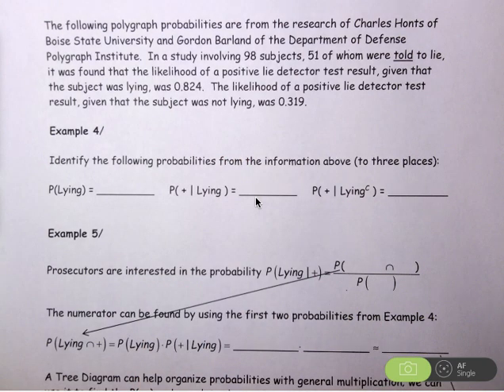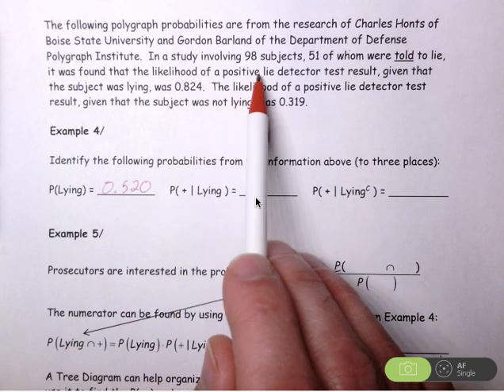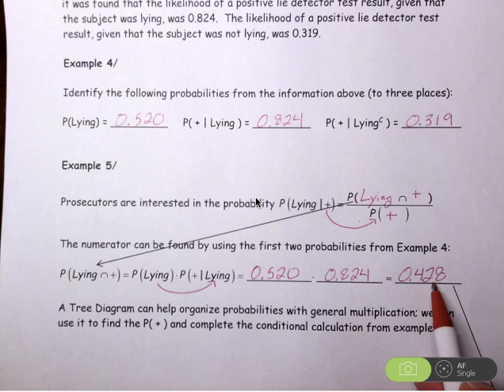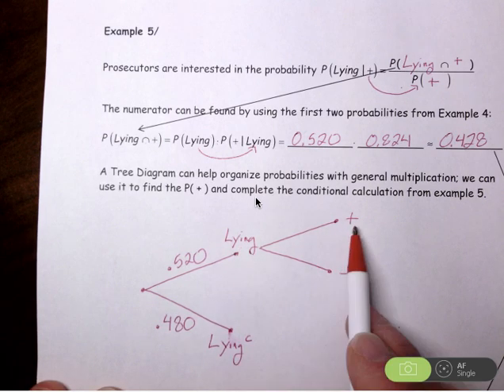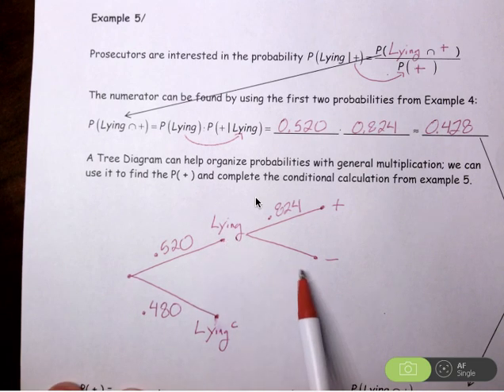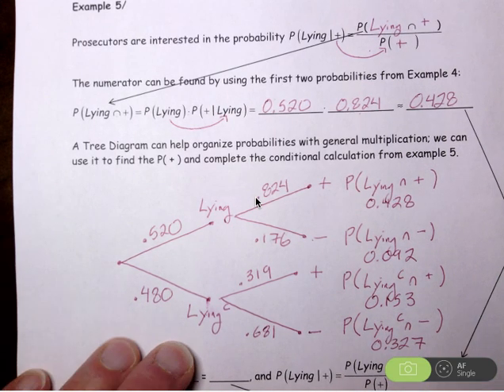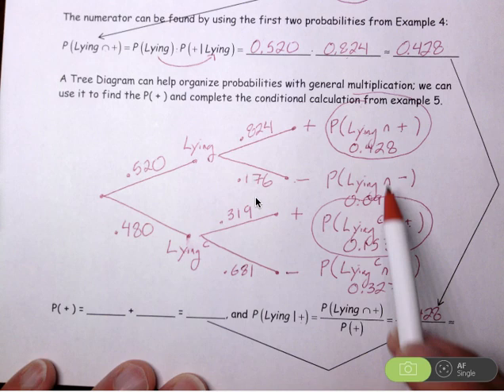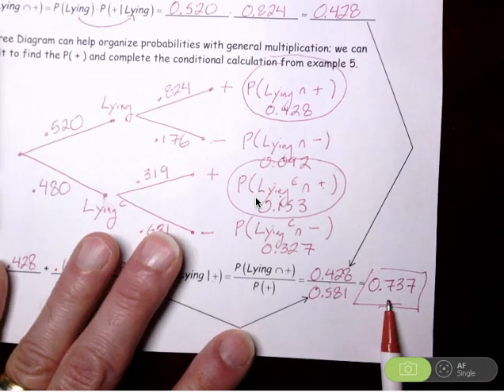APS Polygraph Tree Diagram Example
In this video data from a study involving the accuracy of a polygraph is used to find the conditional probability that a randomly selected subject is lying given that a positive polygraph result is observed.